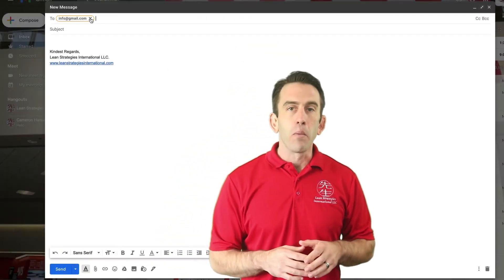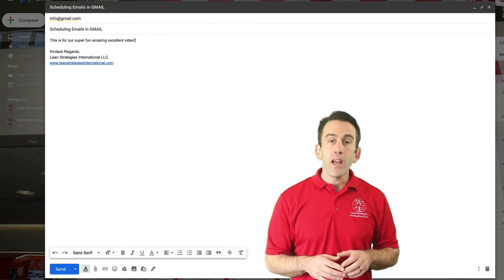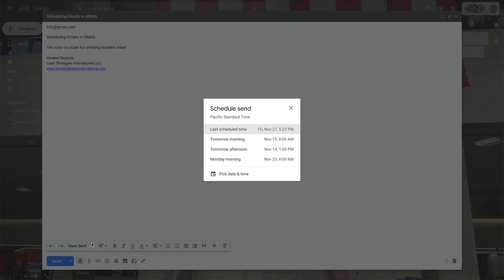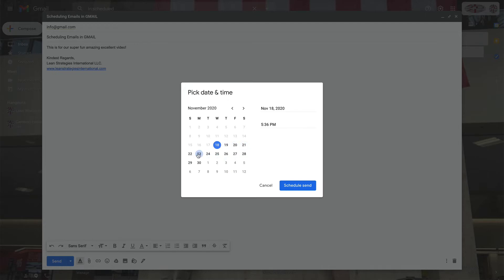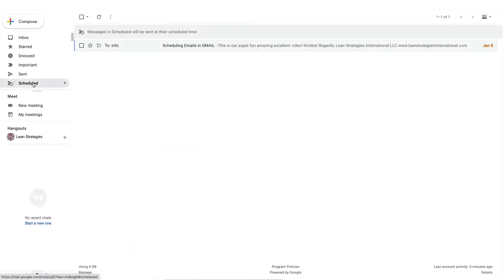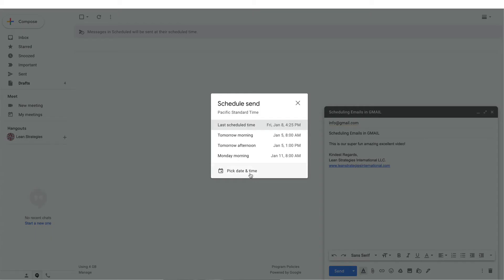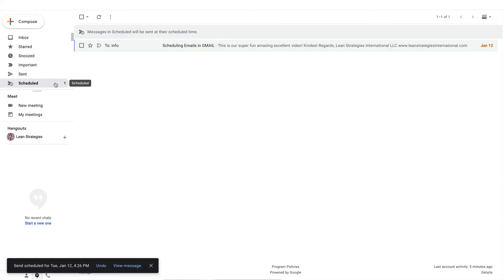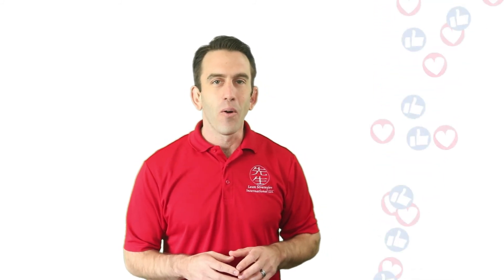Scheduling an Email in GMAIL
In this quick video learn how to manage your email inbox by scheduling emails in GMAIL.